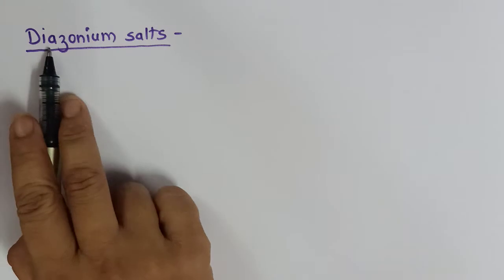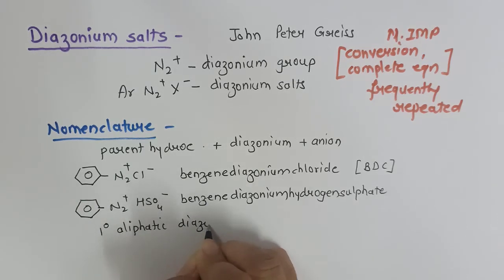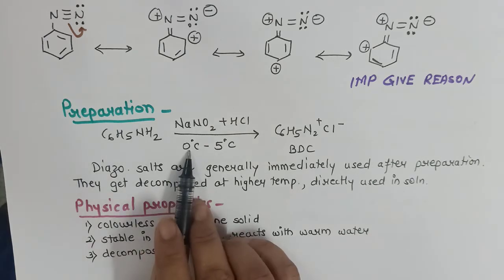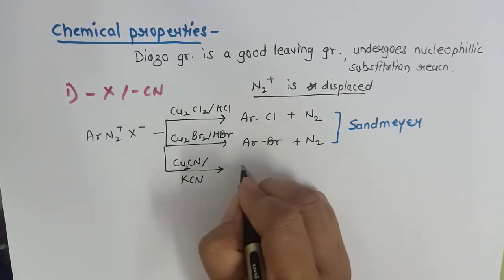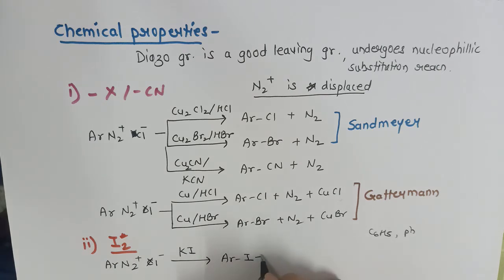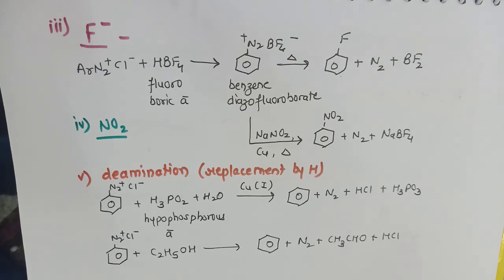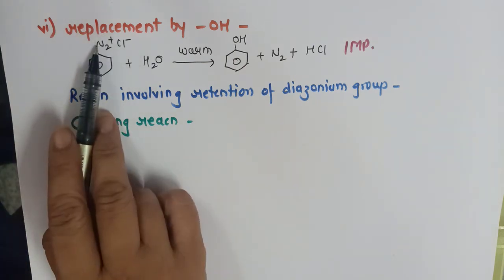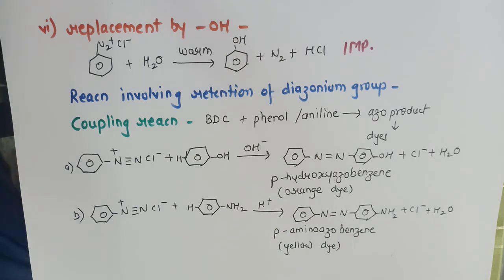CLASS12|CBSE BOARDS|CHEMISTRY| Amines -- diazonium salts | Part 5